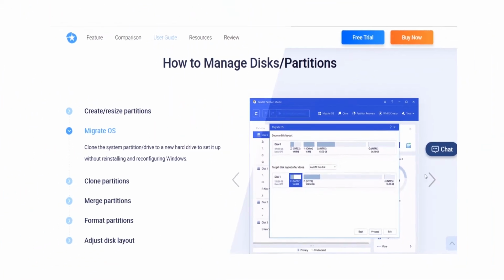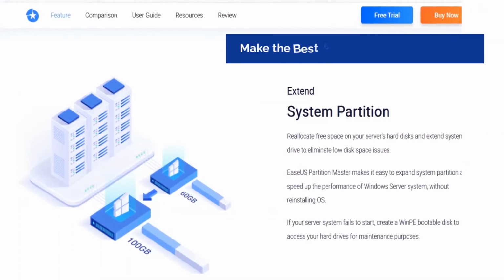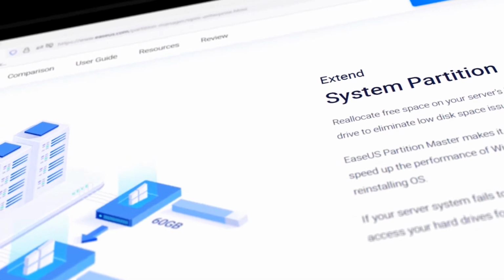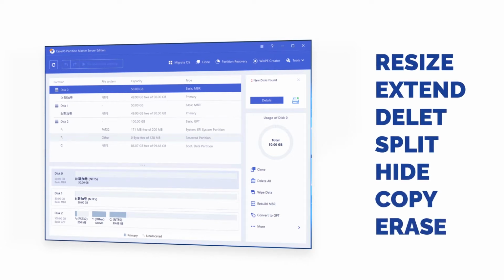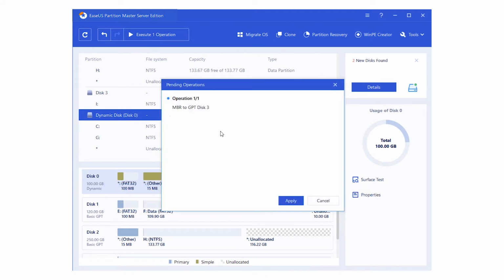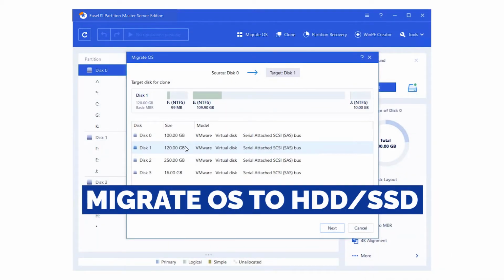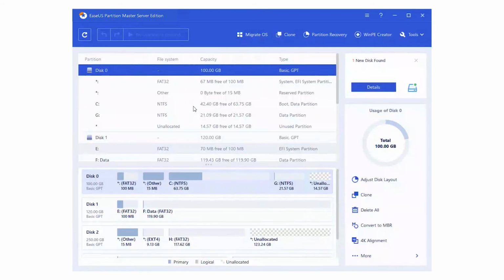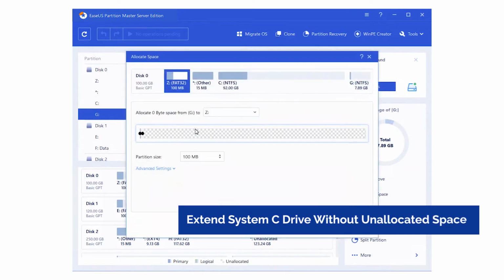Windows Server Disk Management Software - EaseUS Partition Master Enterprise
Designed for organizations, enterprises, IT admins, technicians, consultants, and service providers. You can use the EaseUS Partition Master Enterprise to manage your disk usage on Windows Server easily
Timestamp:
0:00 Introduction
1:18 All-in-One Disk Management
2:53 Extend System Partition
3:39 Partition Recall Protection

What EaseUS Partition Master Enterprise can do for you:
To optimize your disk usage on Windows servers easily (Resize, create, split, delete, format, hide, copy, erase, clone partitions.)
To fix low disk space issues, you can extend the system partition to get free space and optimize the Server computer's performance.
Try to find a disk/partition converter for Windows Server.

Check three main features:

Feature 1. All-in-One Disk Management
EaseUS Partition Master Enterprise enables to resize, extend, delete, split, hide, format, create, copy and erase partitions.

Feature 2. Extend System Partition
To eliminate low disk spaces issues, you can use such functions to allocate more space for system partition and make the Windows Server system run faster than ever.

Feature 3. Partition Recall Protection
Safely restore to the previous state if the resize/move operation is interrupted.